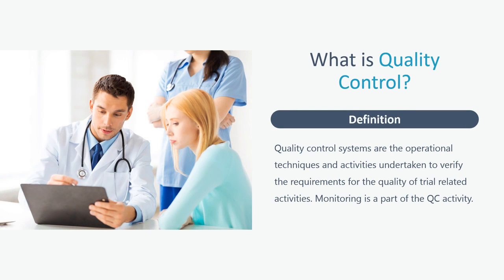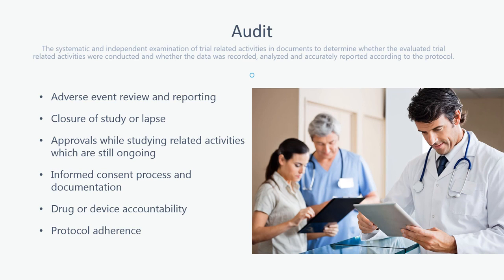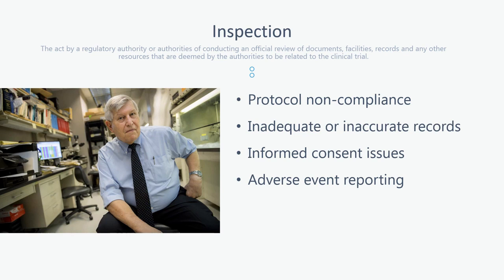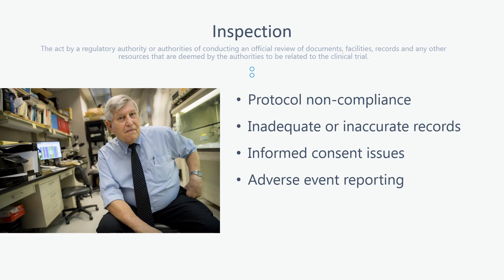GCP AUDIT COURSE PART 2 Monitoring, Auditing and Inspections